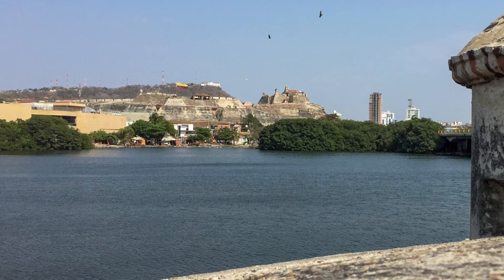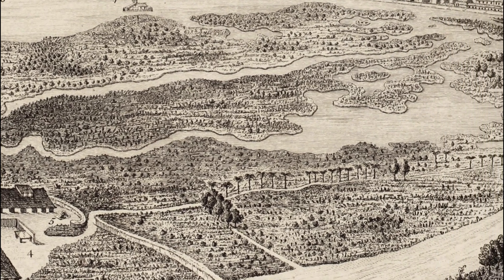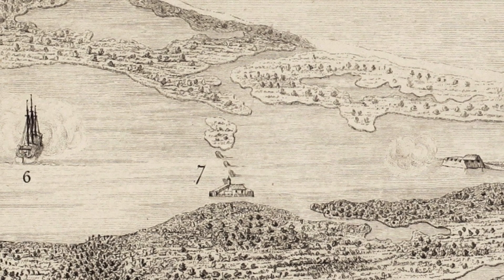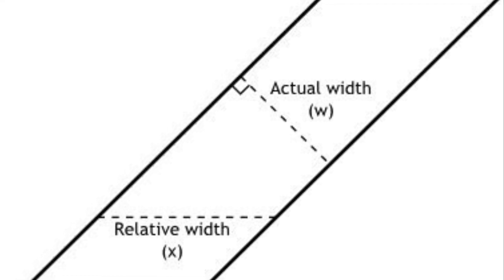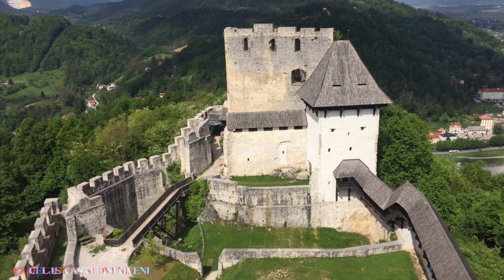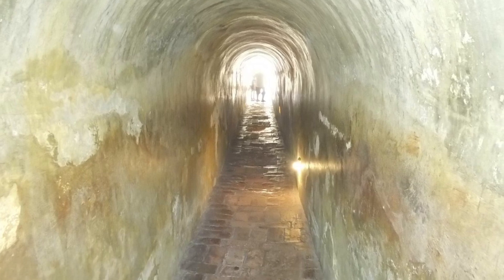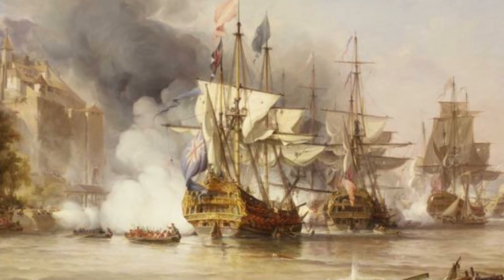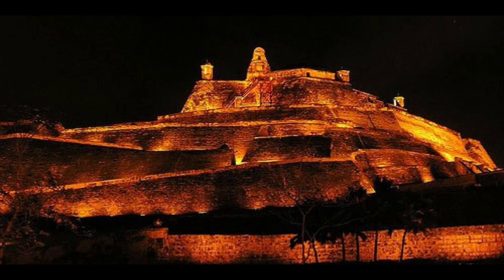Undefeated: Defense Secrets of Spanish Fortress Castillo San Felipe de Barajas, Cartagena, Colombia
The only video that will explain how the architecture of the fort helped to repel the British time after time.

How could 27,000 British (of which 12,000 landing forces) and 124 boats be defeated by 3,600 Spanish defense forces with 6 boats?

And this was just one of several failed British attacks at the same site.

What is missing from the above picture? The site geography, weapons, natural forces, tactics.

Ever since it was explained to me as a kid why spiral stars in castles always go one way, I have been intrigued with the cleverness of defensive designs.

The short defensive analysis of the seemingly higgledy-piggledy built fortress in the video is my first humble attempt to use what little I have learned about the clever construction of forts/castles. I hope doing so I make seeing and visiting such places just that little bit more curious, fun and insightful, just like knowing about the staircase did for me, as these kind of details are generally seldom shared or known.

Castillo San Felipe de Barajas. Find out:
Why are the walls sloped?
Why are the walls not straight and orderly?
Why are there wood steps?
Why are the passages / corridors straight and narrow?
Why did the British not win the battle of Cartagena?